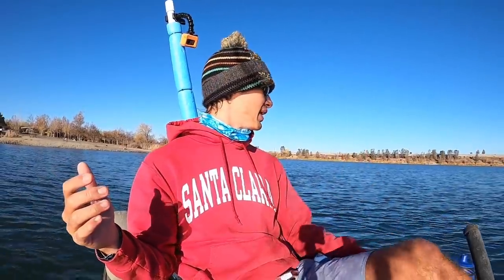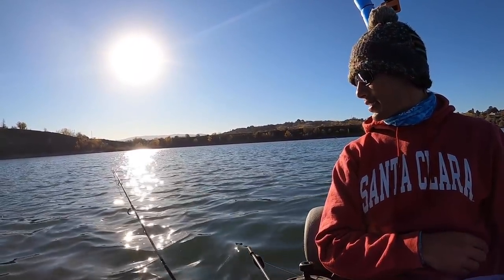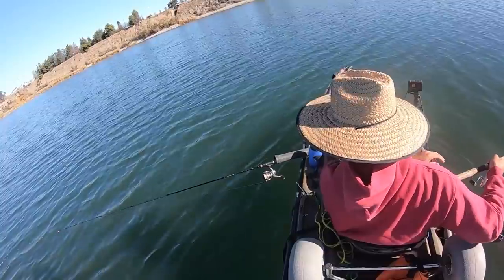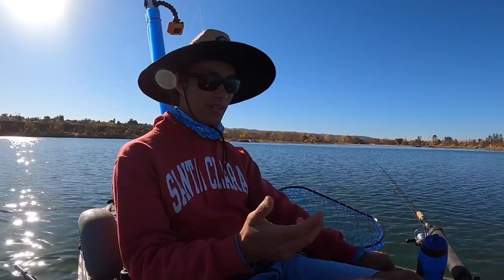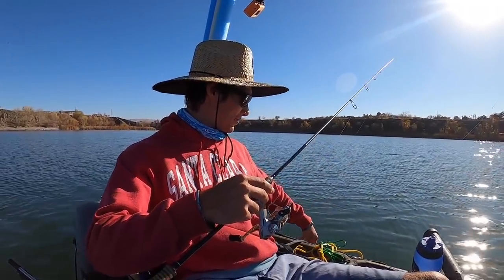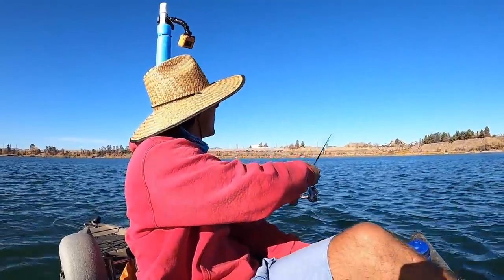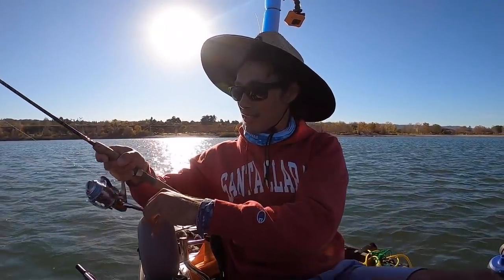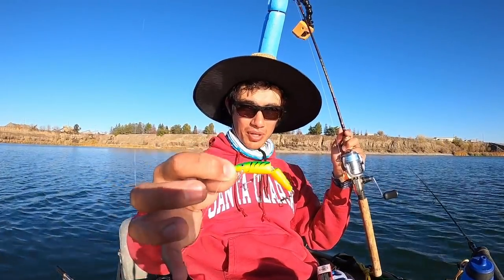Testing Different Lures for BIG RAINBOW TROUT (New Favorite Lure) (12 Days of DHF: Ep. 2)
12 videos in 12 days. Episode 2 is a test of several different lures on some BIG rainbow trout. Below are the lures used in this vid (The fire tiger caught both fish).

Firetiger Rapala J5
Rapala J7
Rapala J9
Daiwa Dr. Minnow

7 Foot Ultralight Rod
4 Pound Fluoro
Barrel Sinkers

Kayak Accessories:
Hobie Outback
NRS Chinook OS Fishing Lifejacket (PFD)
YakGear Fish Stik (Bump Board/Measuring Device)
Scotty Laketroller Downrigger
Visibility Kit by Railblaza
Fish Finder
Scotty Rod Holder
Kayak Fish Bag

Camera Gear:
Gopro Hero 8 Black
Gopro Hero 7 Black
Rode Wireless Go Mic
Gopro Clamp Mount